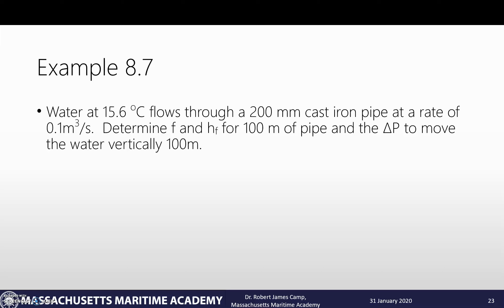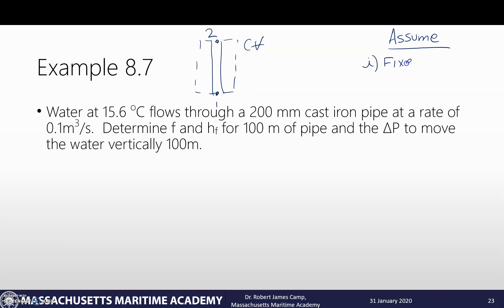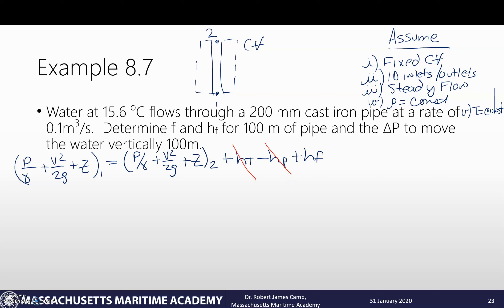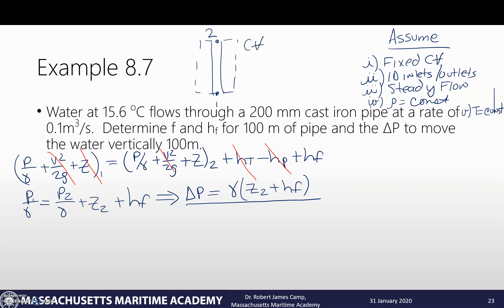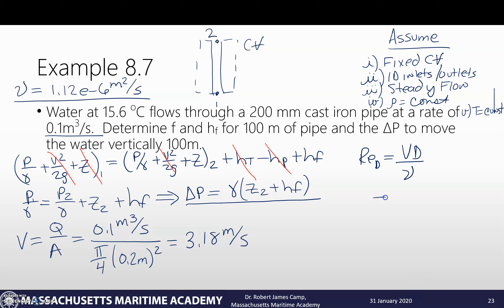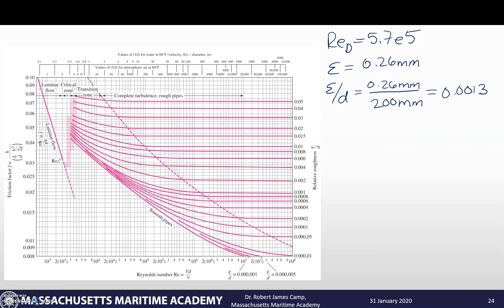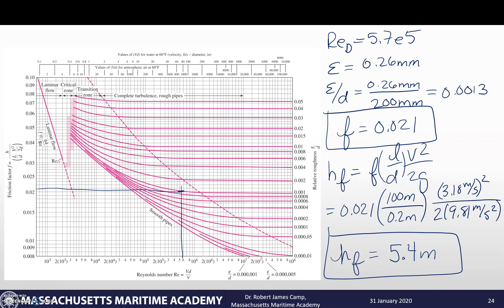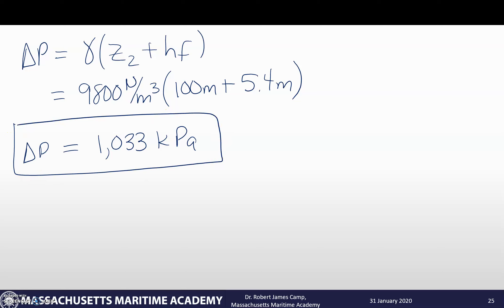FM8 C6 Example 8 7